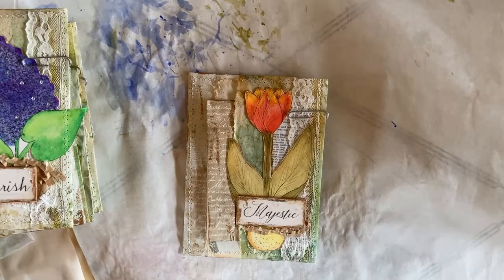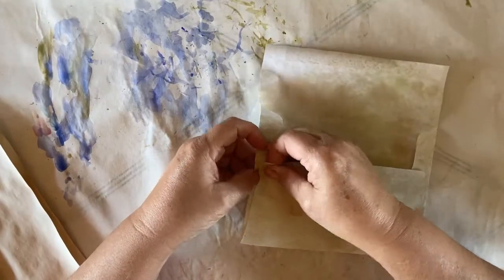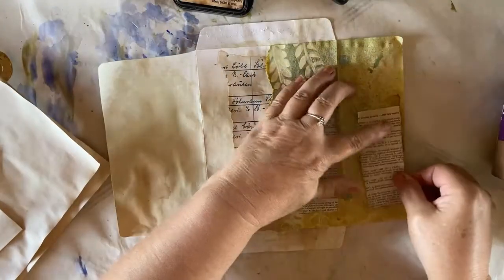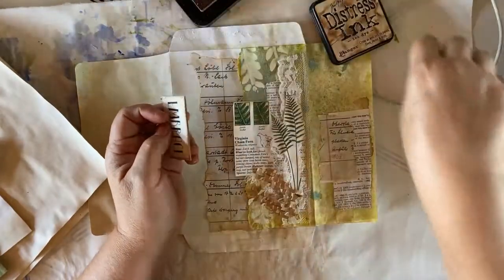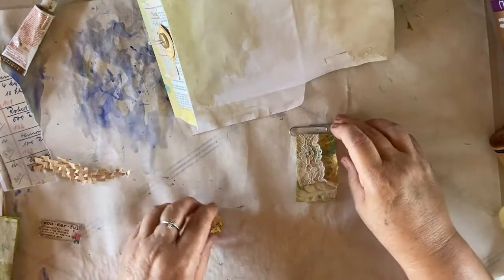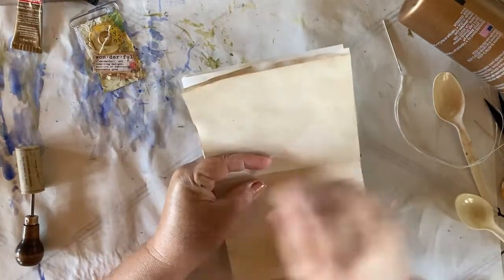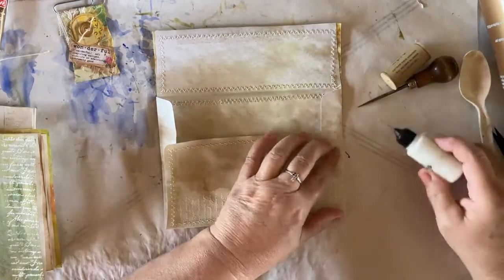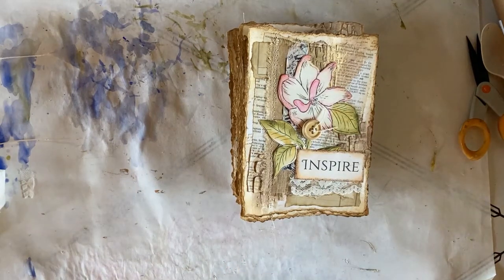Envelope pocket and mini journal for our journal or use it as a stand alone piece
In this video we will take a standard envelope and create an interactive element for your journal that has a pocket on the front that houses a piece of handmade stationary and inside the envelope is a mini journal. Or you can use it as a stand-alone piece.